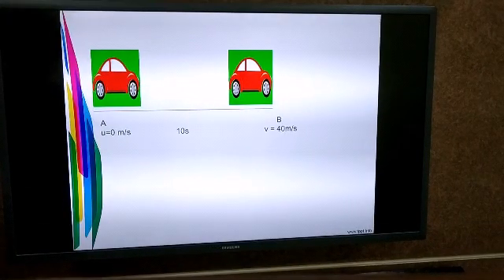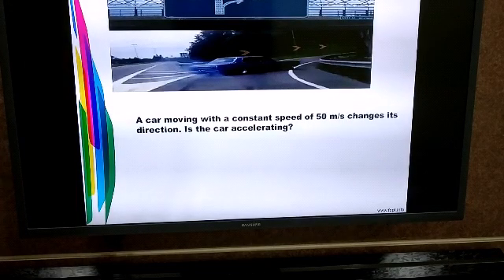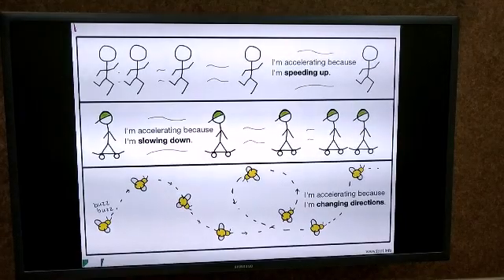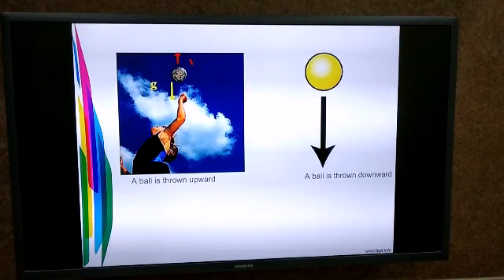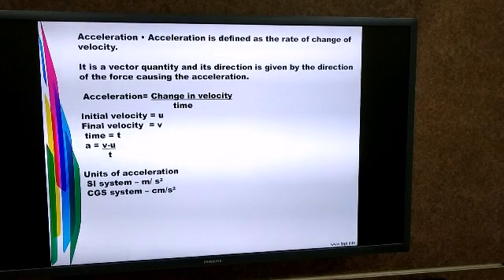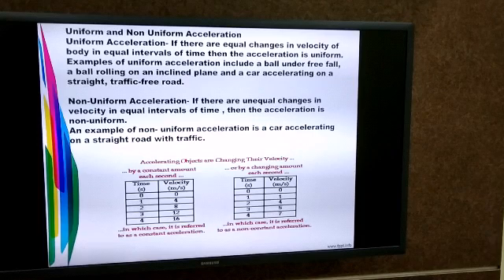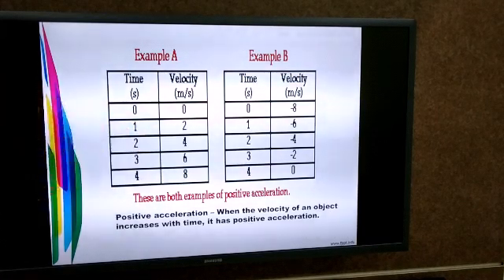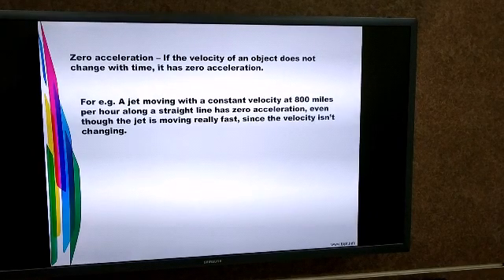STD IX SC. 1 CH. 1 Laws of motion Part 5